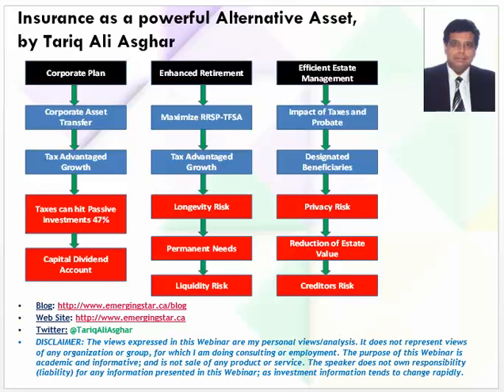Participating Whole Life Insurance as an Alternative Asset, by Tariq Ali Asghar